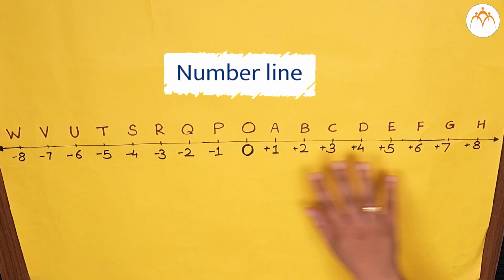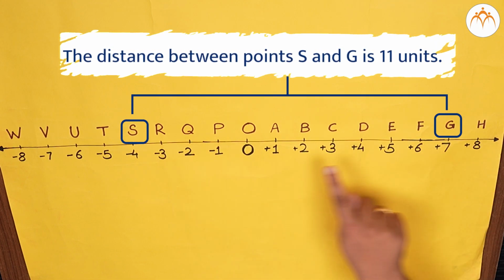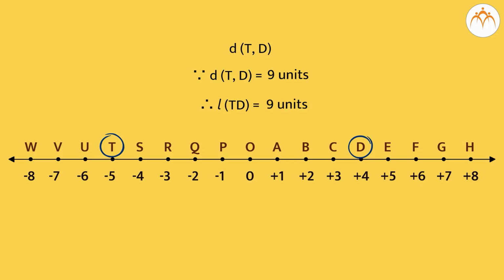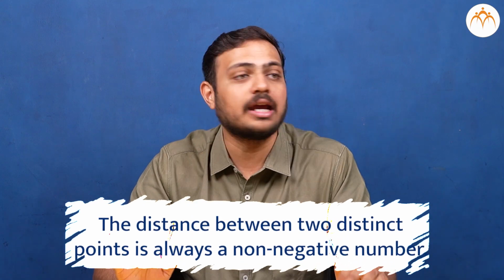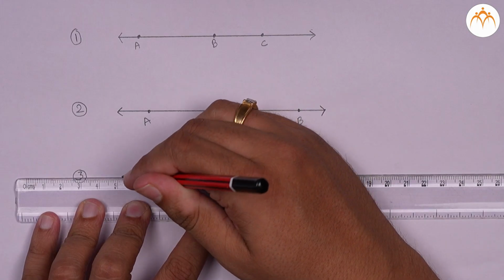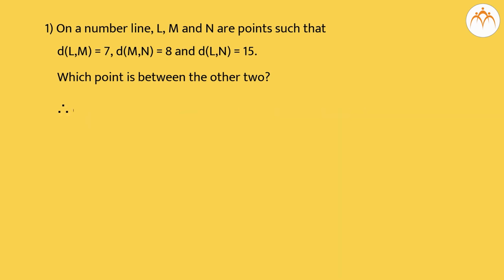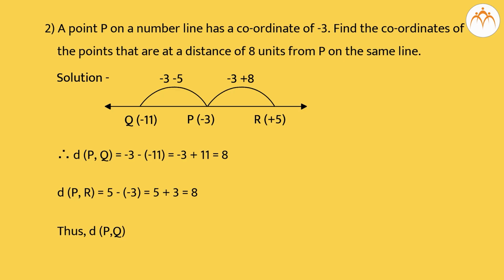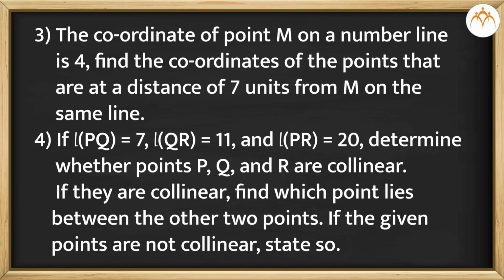Coordinates & Distance, Collinearity | 9th Maths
Coordinates and Distance, Collinearity, Class 9, Jnana Prabodhini, Maharashtra Board,